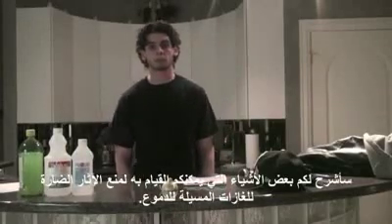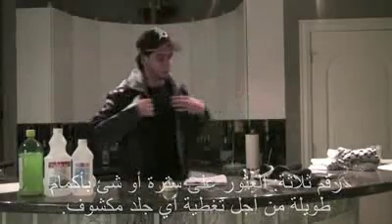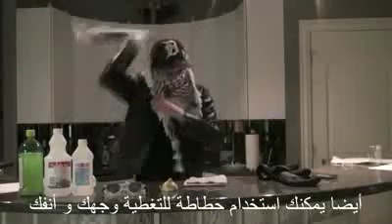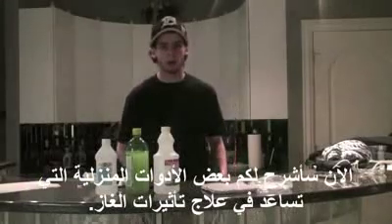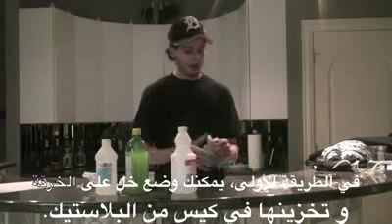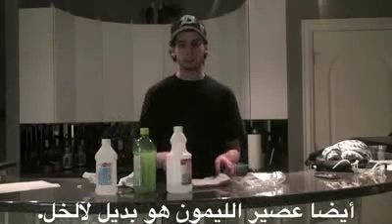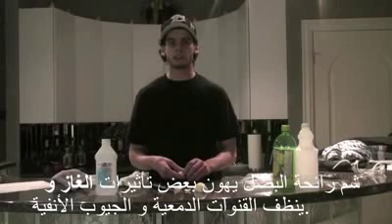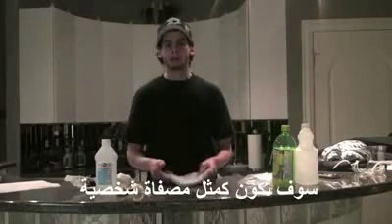طرق التعامل مع الغاز المسيل للدموع how to deal with tear gas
طرق التعامل مع الغاز المسيل للدموع والحماية منه بابسط الطرق للحماية من الغاز بواسطة الفحم او الخل او عصير الليمون